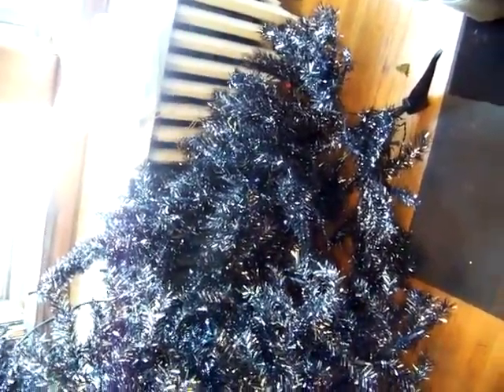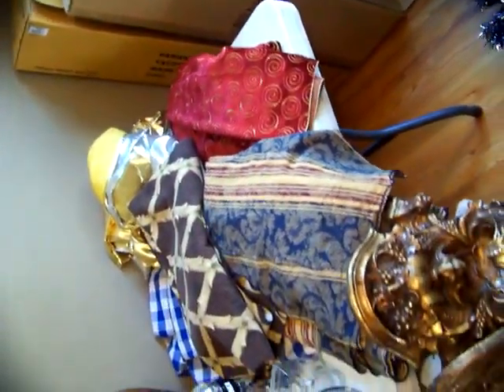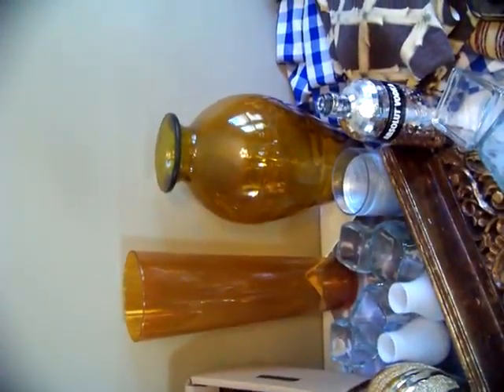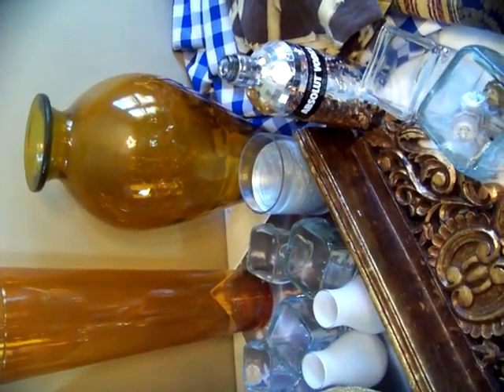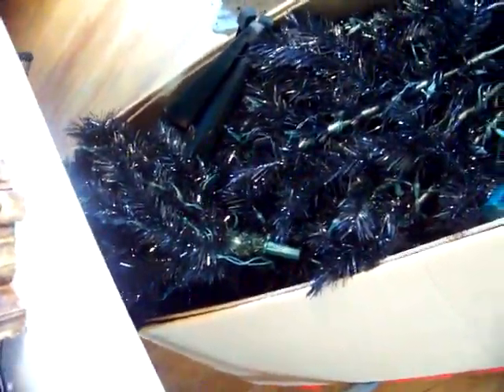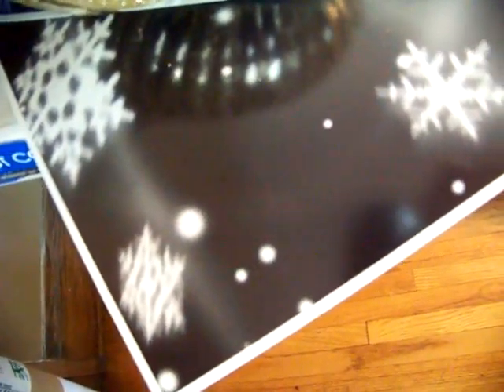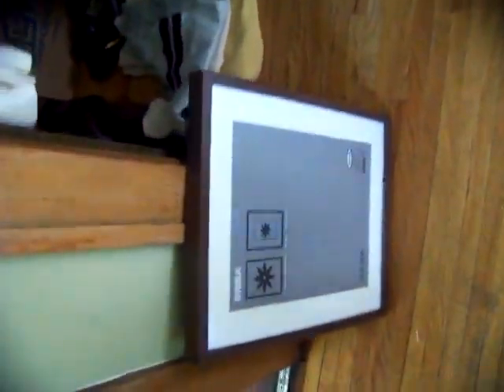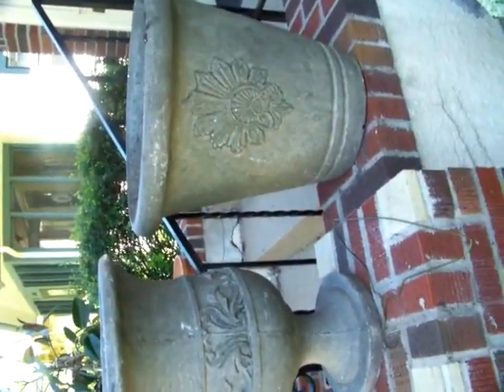decor for sale